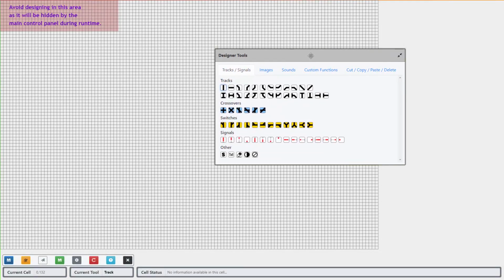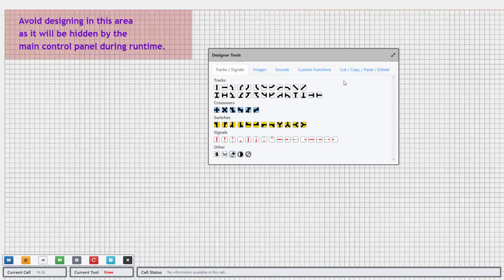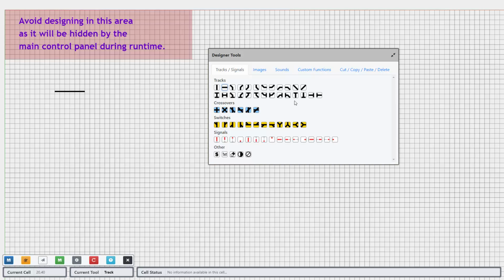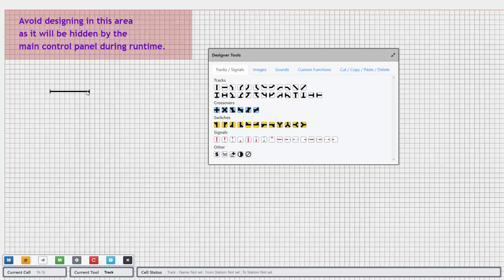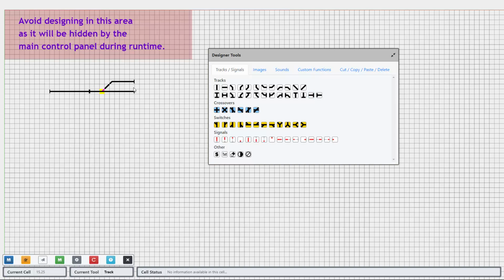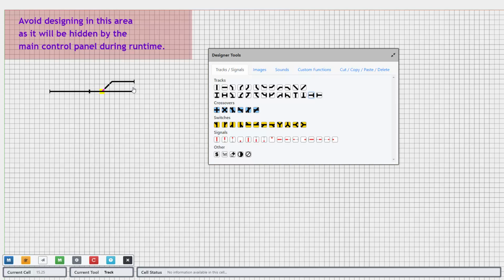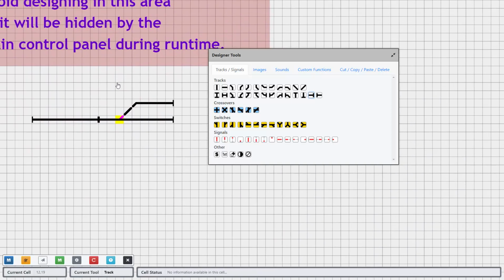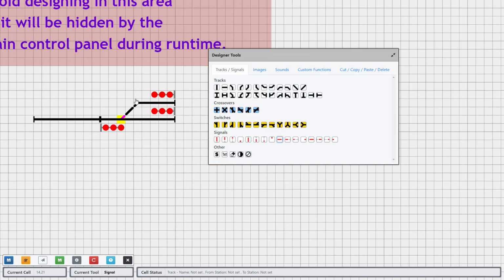Designing Layouts Part 3 – Creating Tracks and Signals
This video informs you about how to create tracks and signals inside the TrainMon5 layout editor program.